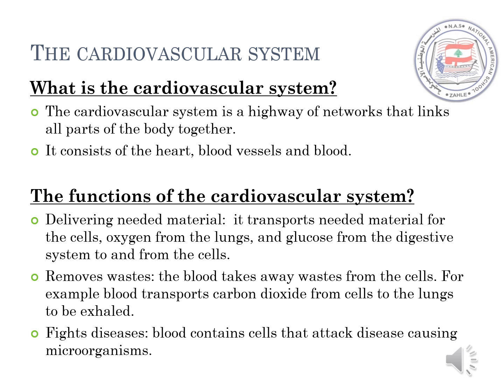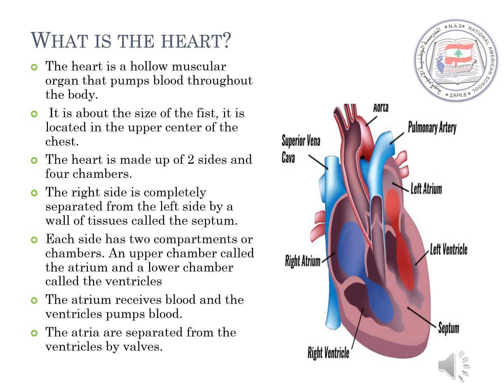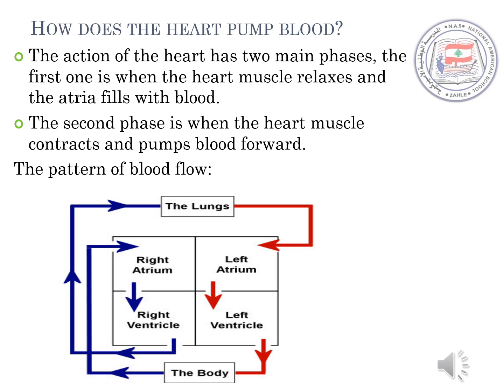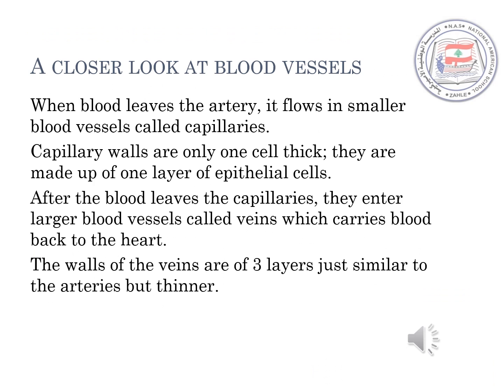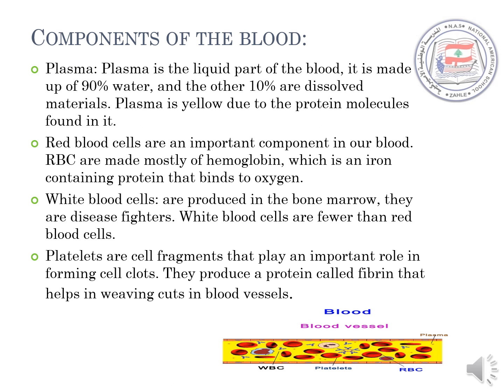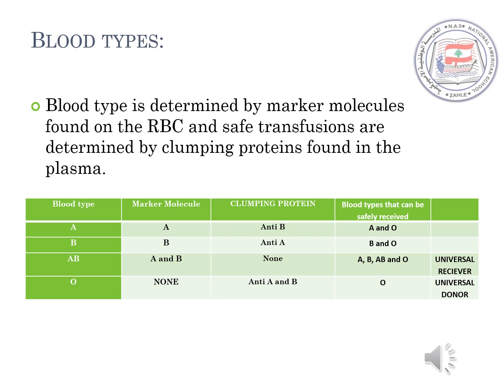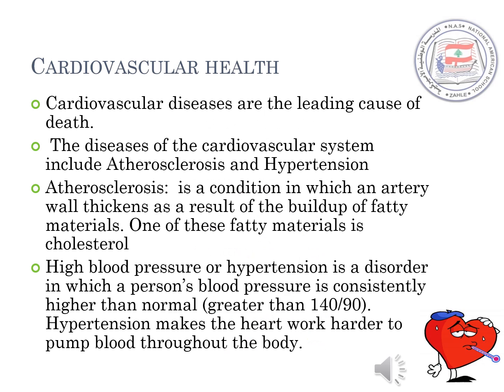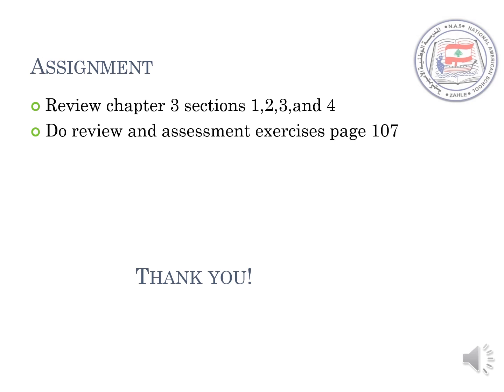Biology chapter3section4321revision april222020 bymoniassy